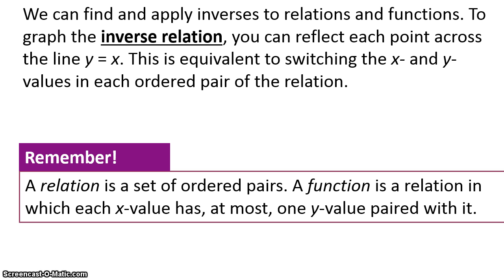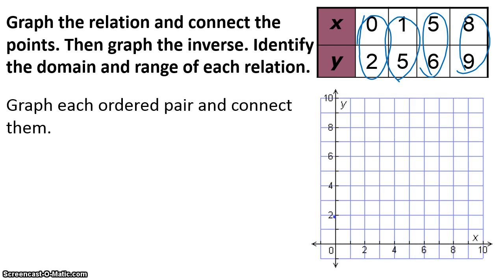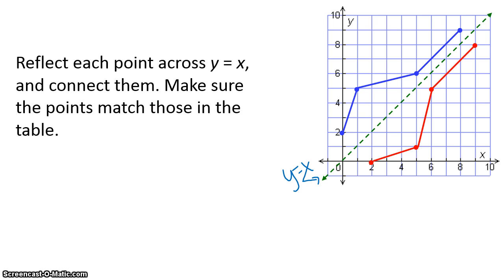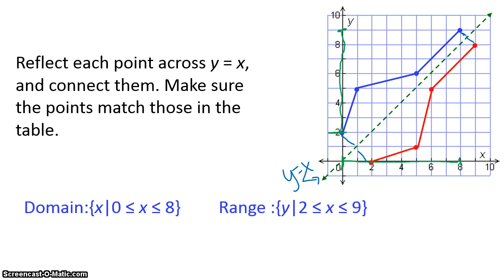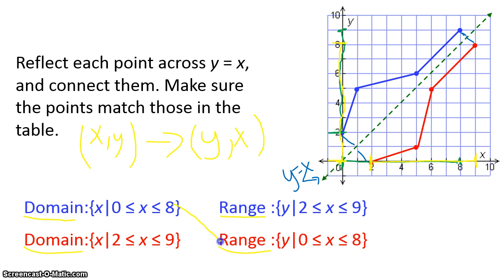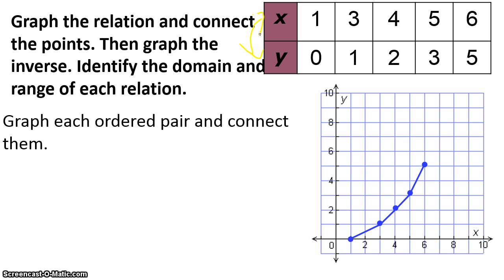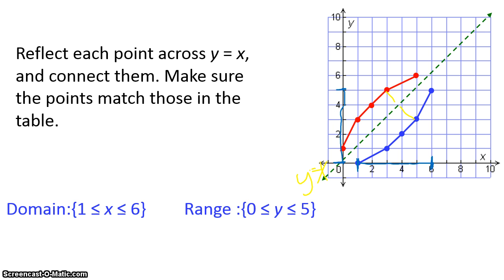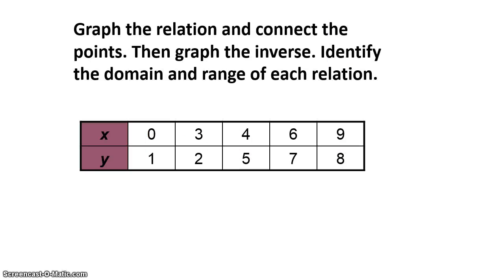Graphing Inverses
A video on graphing inverses of relations.